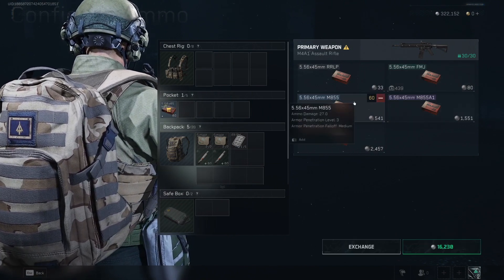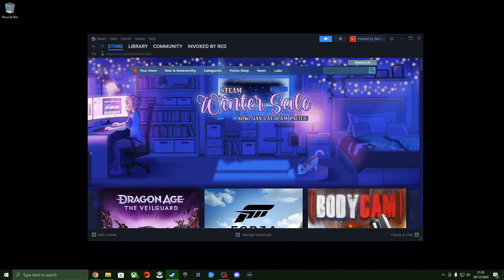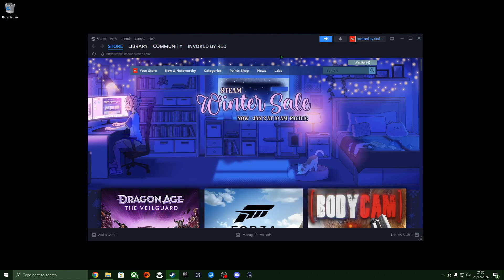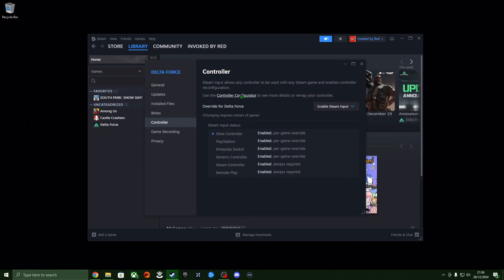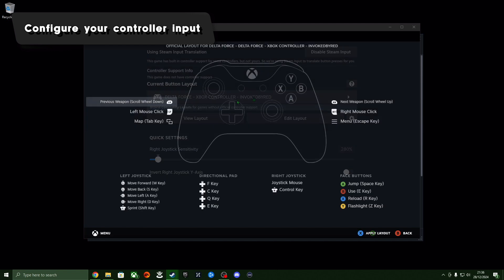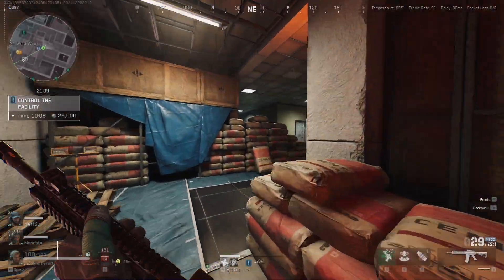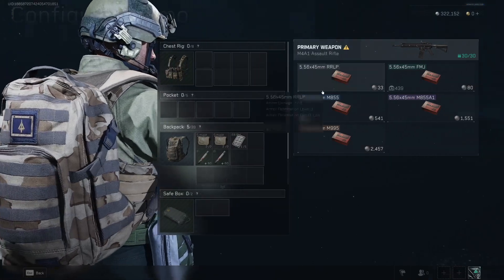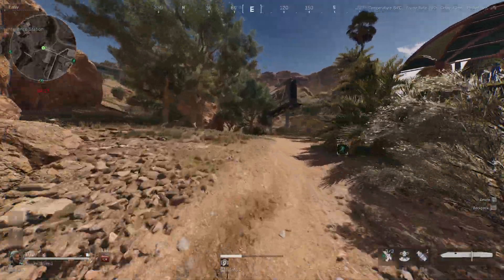Delta Force Controller Guide: How To Enable REAL Controller Support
This is how you can play Delta Force using an Xbox or PlayStation controller when you play via Steam! 😍 🎮